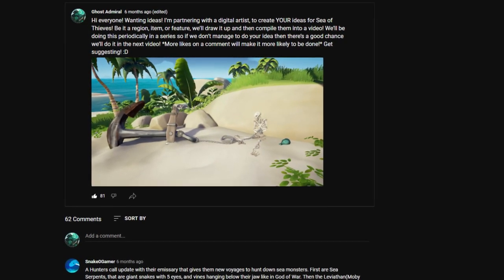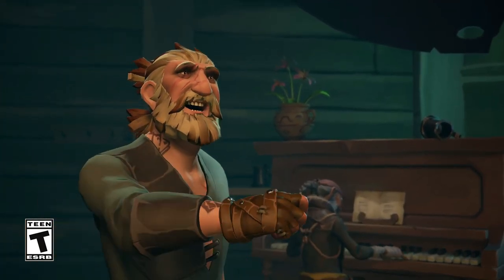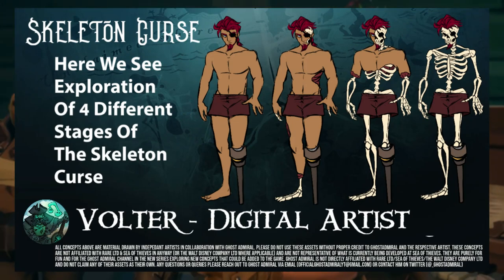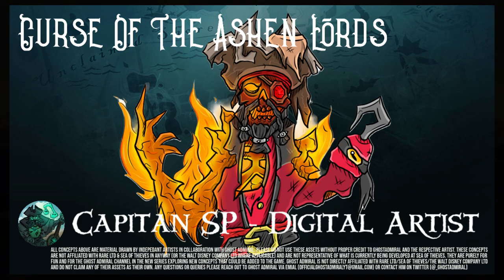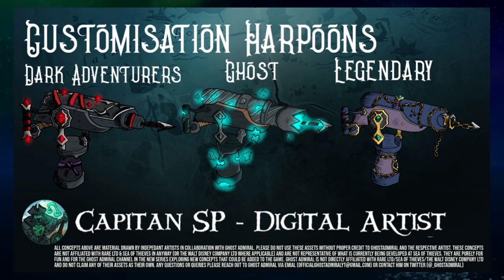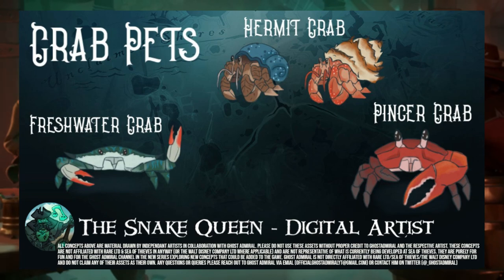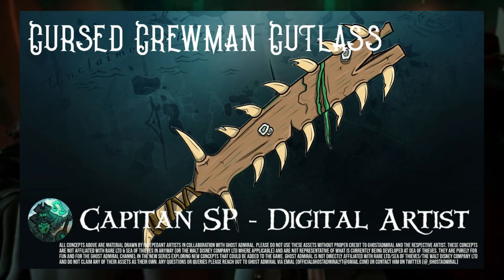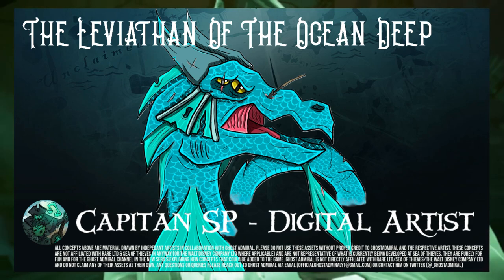Designing YOUR IDEAS For Sea Of Thieves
After 6 months, it's finally here! I'm partnering with some artists to design concepts YOU suggested for Sea of Thieves! If we hit 300 likes we'll defintely do a part 2, so let me know what concepts you'd like to see down in the comments below!

Capitán SP
Instagram - @sp_gamer / @sp_the_artist_of_the_seas
DevianArt - SPGamer04
ArtStation - Capitán SP